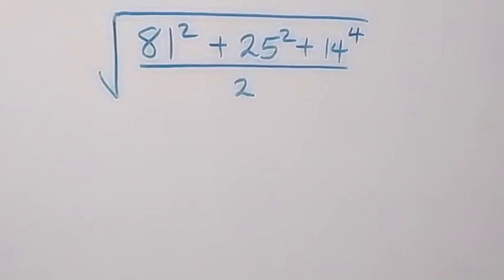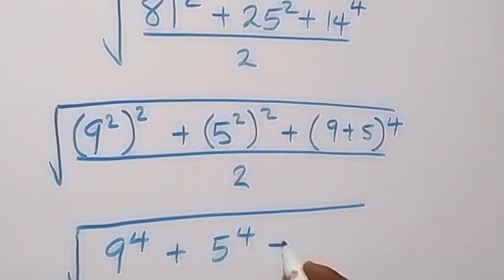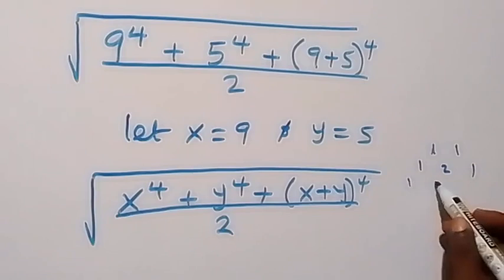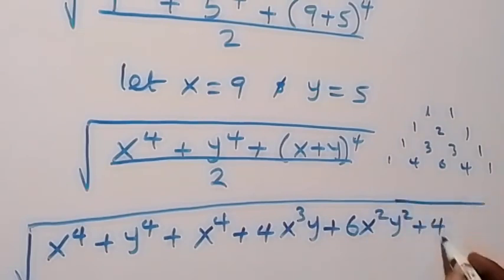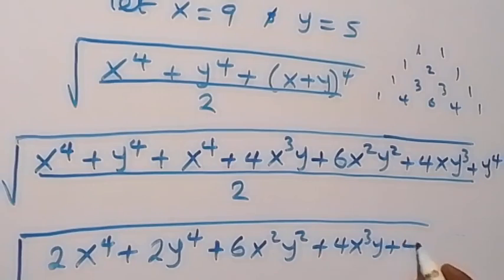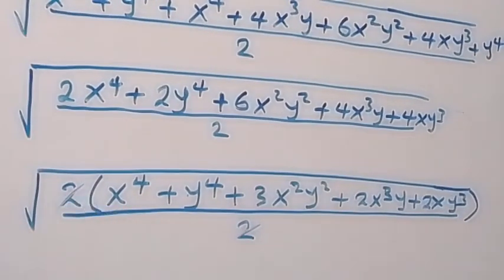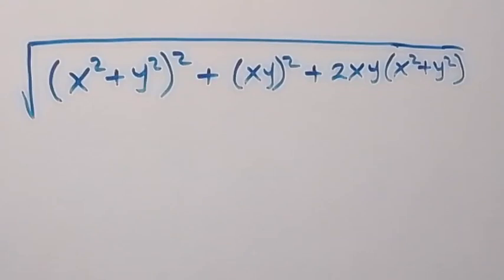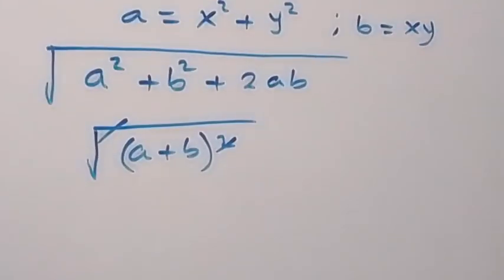Japanese | Nice Square Root Math Simplification | How to solve!!!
If you like this video about How to solve this  Nice  Square Root Math Simplification Problem